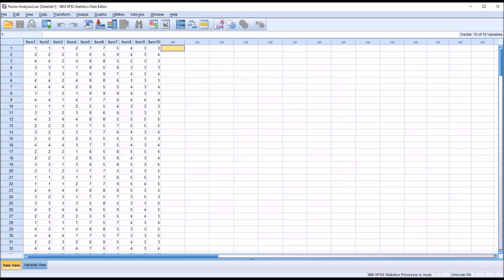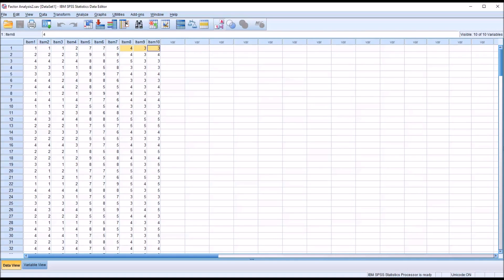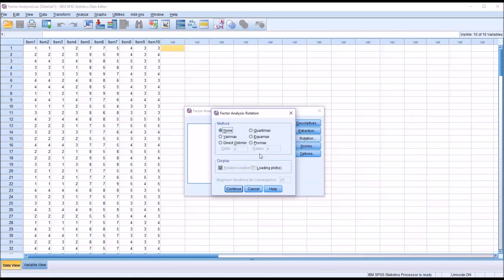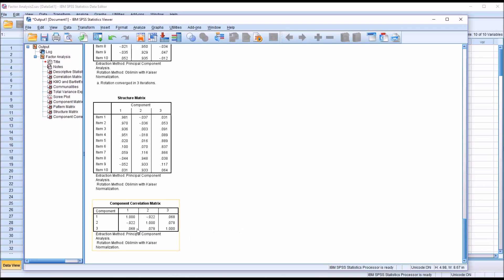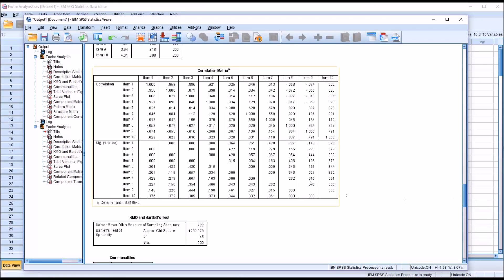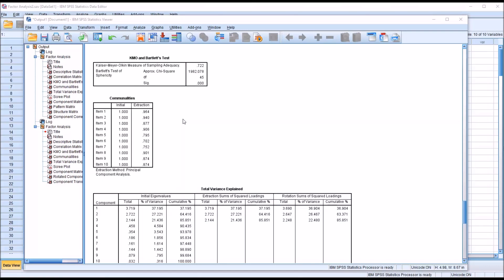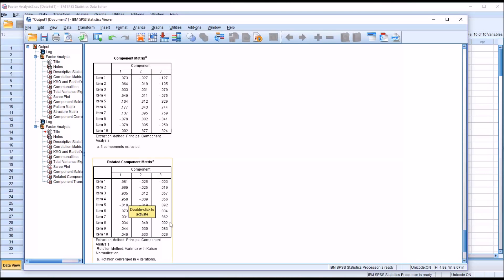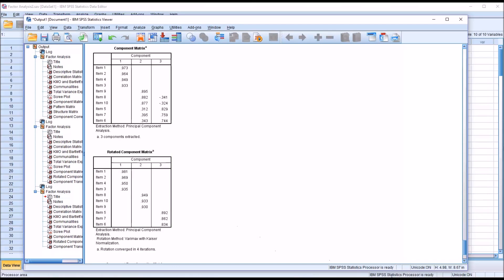Interpreting SPSS Output for Factor Analysis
This video demonstrates how interpret the SPSS output for a factor analysis. Results including communalities, KMO and Bartlett’s Test, total variance explained, and the rotated component matrix are interpreted.